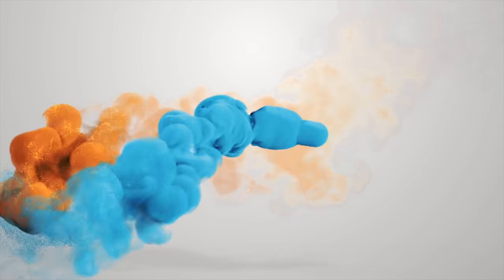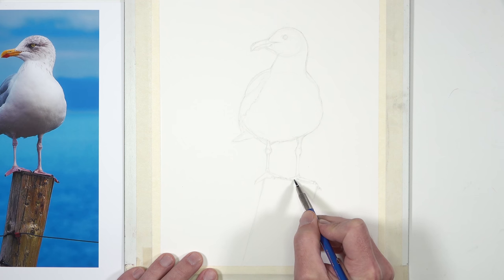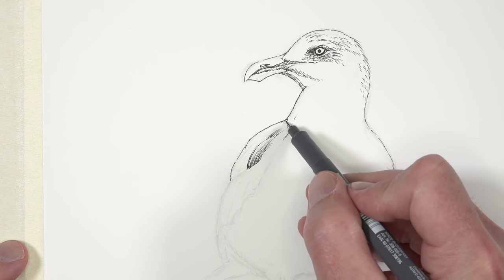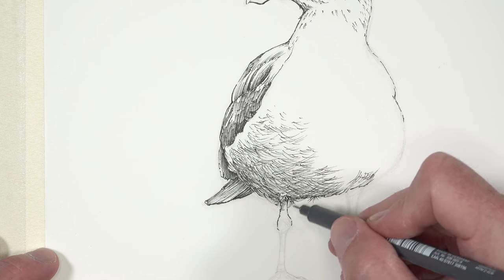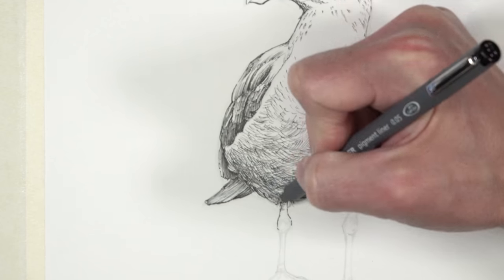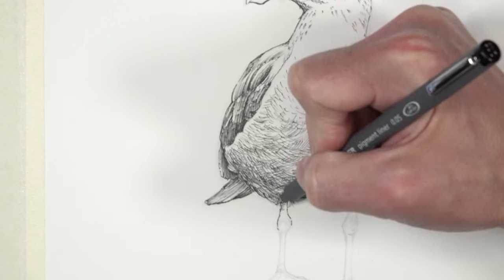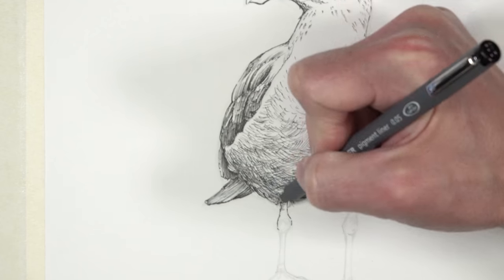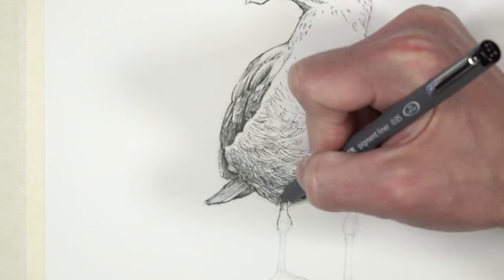INK and WATERCOLOR - Seagull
Combine pen and ink with watercolor to create a bright painting of a seagull. This work is created on 140 lb. hot press watercolor paper with Steadtler pens and Cotman watercolors.